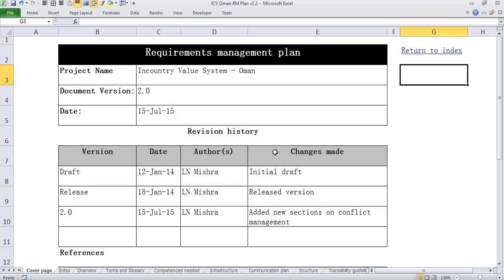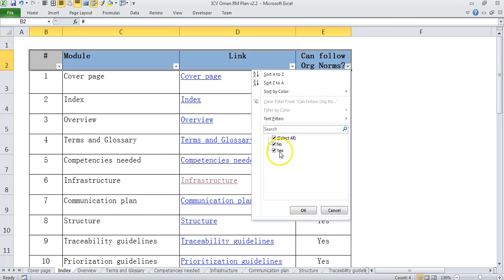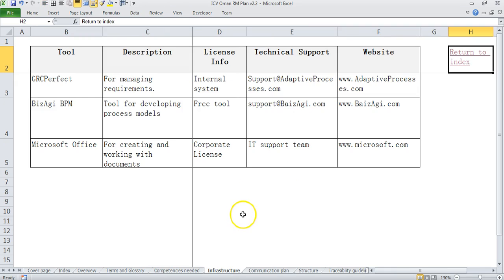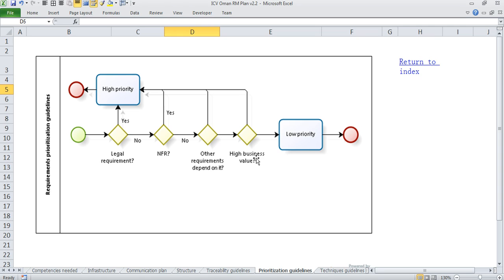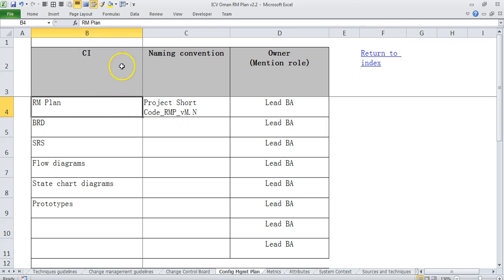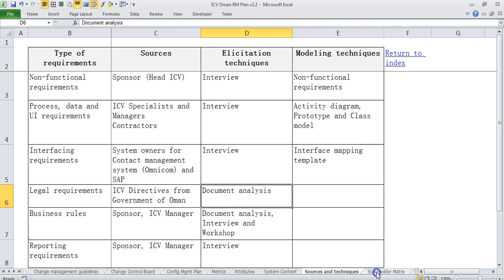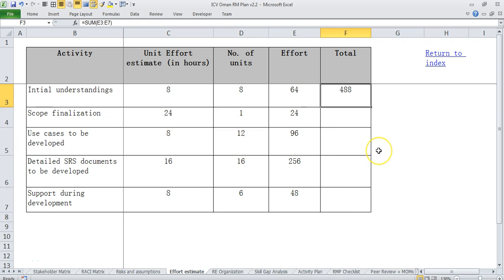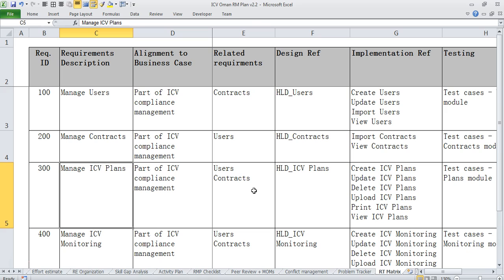Requirements management plan | Adaptive US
This short tutorial explains what should be contained in a good requirements management plan.

Adaptive US provides CBAP, CCBA, ECBA, CPRE, Agile BA, and other business analysis training and consulting needs for Individuals or Corporate either online or offline.